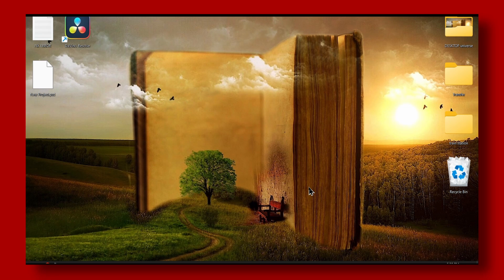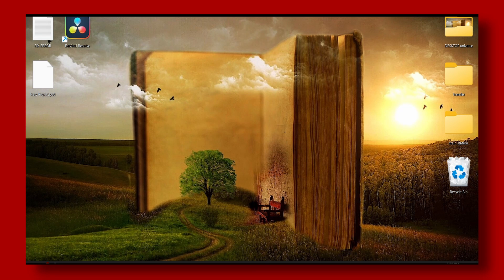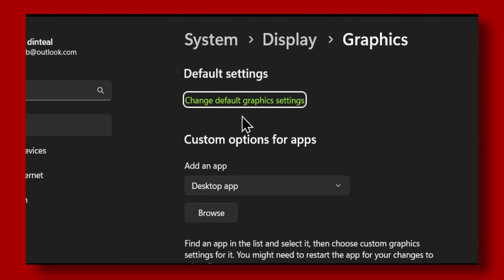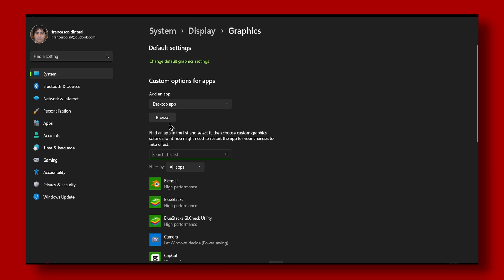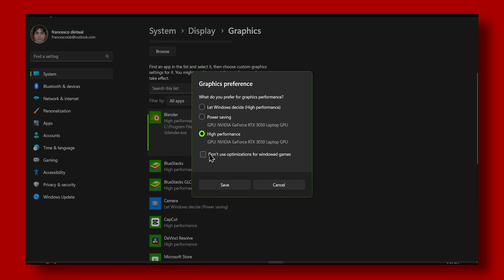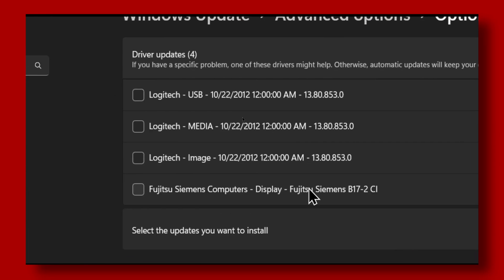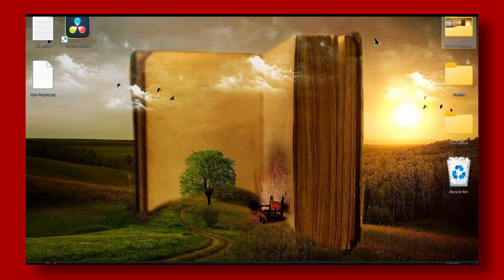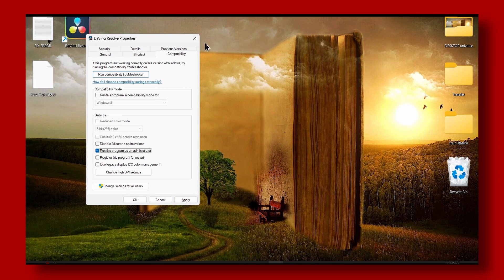League of Legends - How To Fix Crashing/Freezing on PC TUTORIAL Part 1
You won't want to miss a single detail of this tutorial since I will take you step-by-step through the entire procedure. So please follow along with me and watch the entire video on Fix Crashing/Freezing when playing  League of Legends

⌚ TIMESTAMPS
0:00 Introduction
01:00 Wrap up